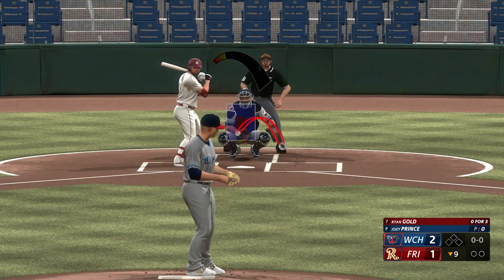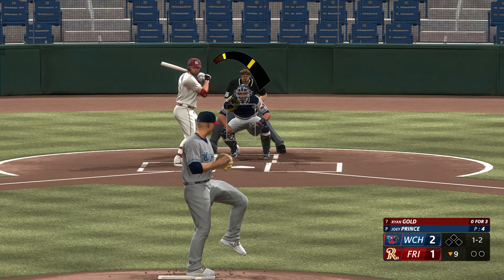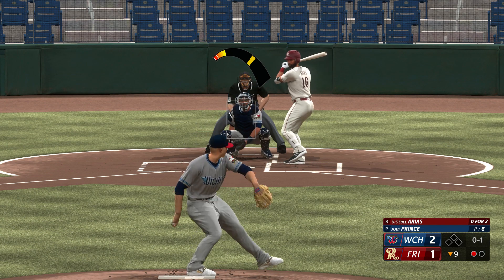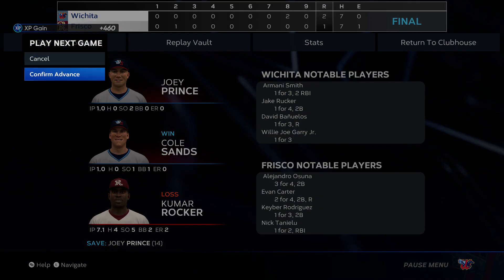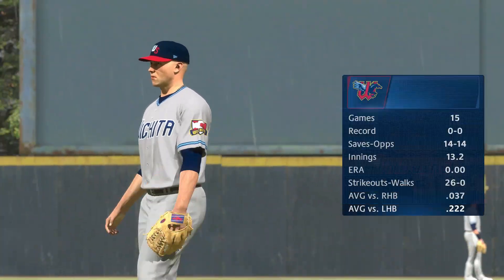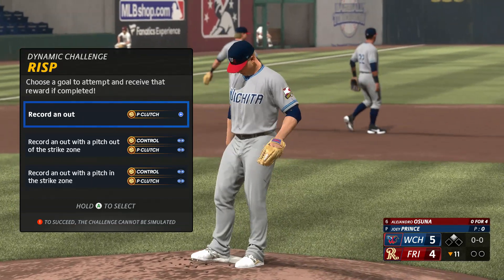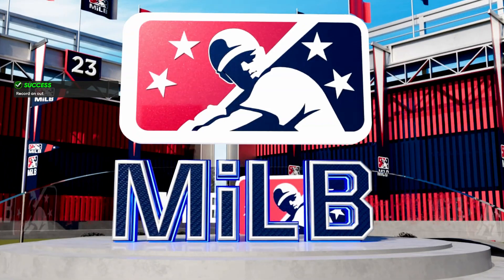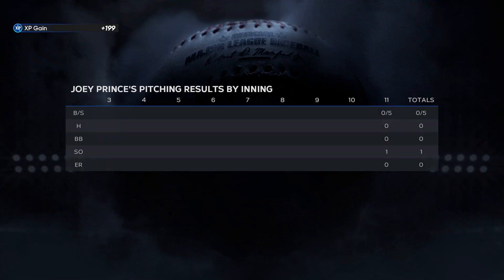MLB The Show Road to the Show: Road to 653 Saves Minor League Season 1 Part 12